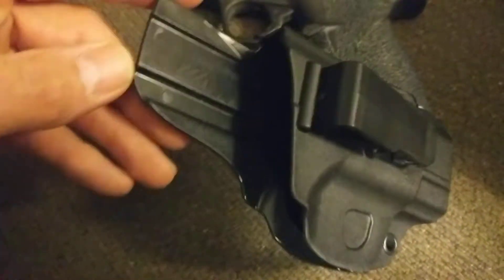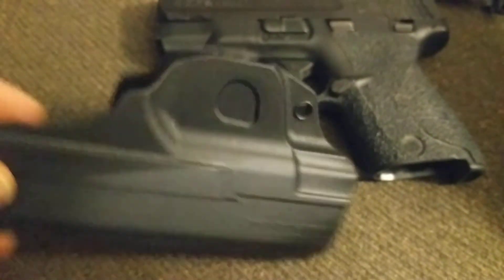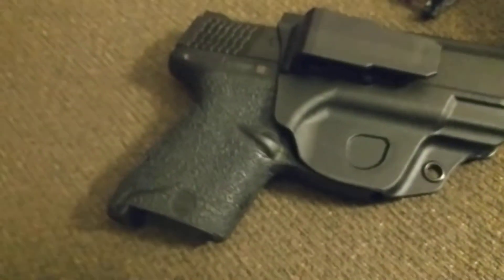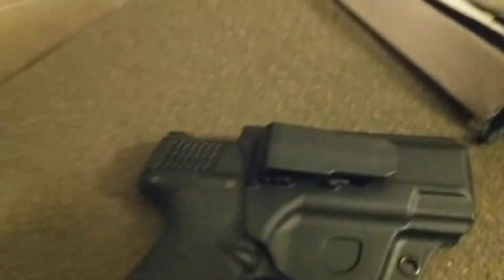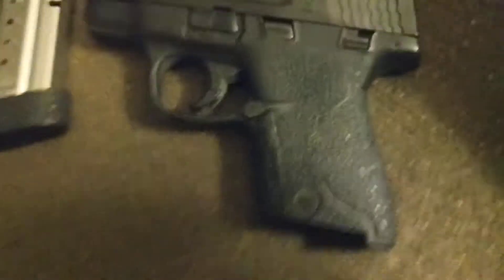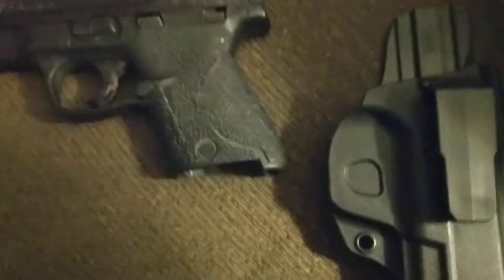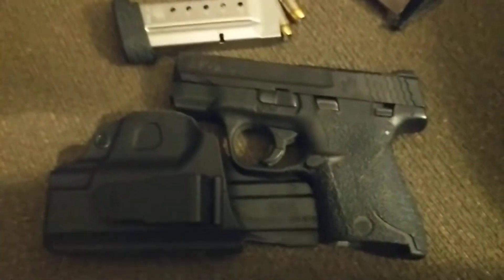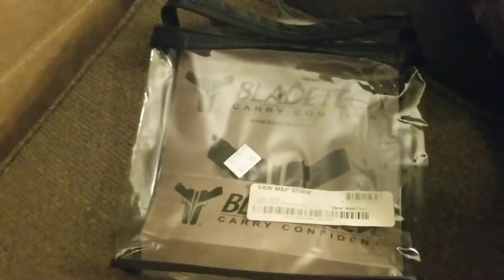Smith & Wesson Shield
Blade-Tech holster